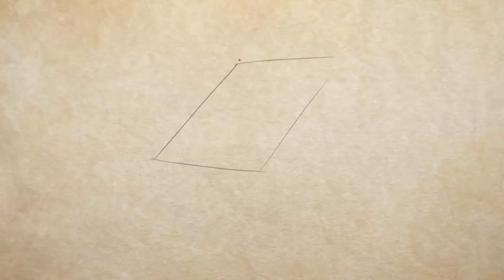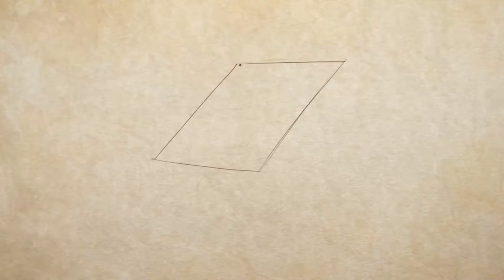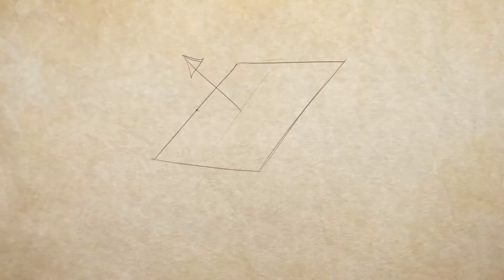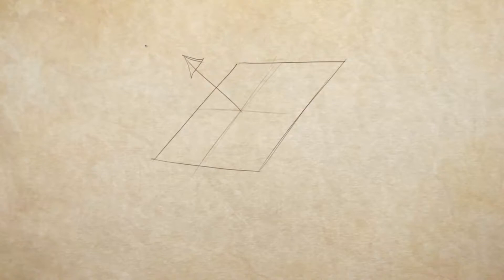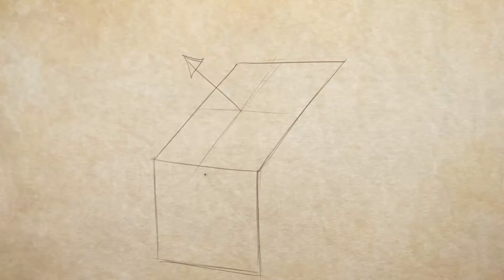Foundations of Light and Shadow Part 1 Planes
This is the first video in a series on basic lighting knowledge.  I designed this for beginners who want to know the answer to questions like, "How do I know where to put light and shadow?  How do I make things look three-dimensional?"

It's a really complicated subject, so I can't cover everything in a short and quick video.  Instead of laying tons of concepts on you, I'm gonna take this slow and try to teach you in a way I wish I had been taught.  Hopefully it'll be helpful!

Tools:
Adobe Photoshop CS6
Camtasia Studio

Category
Education